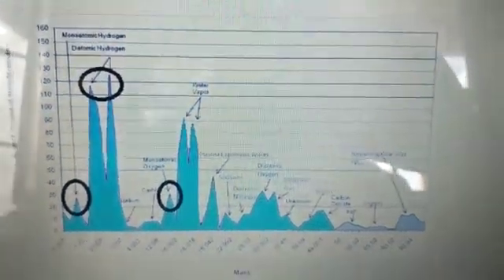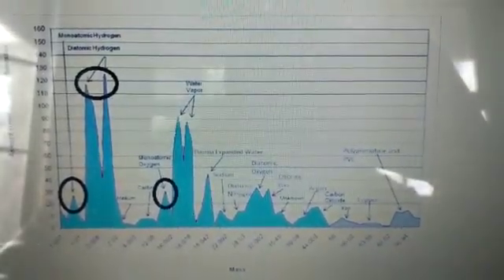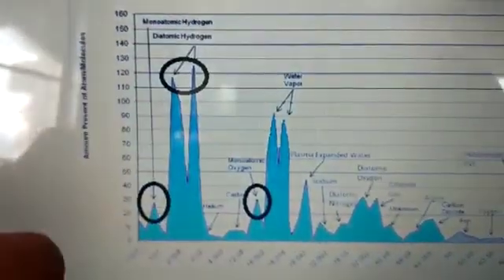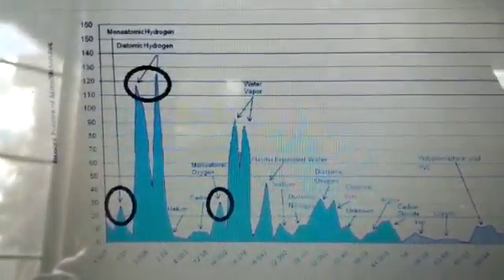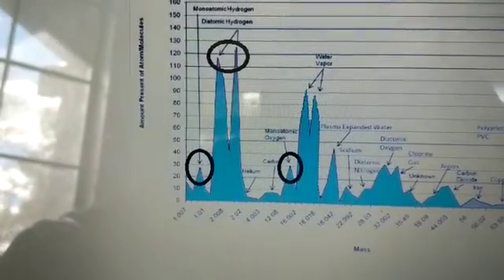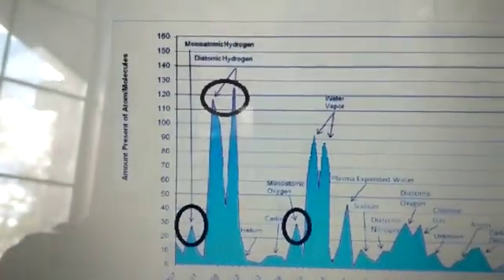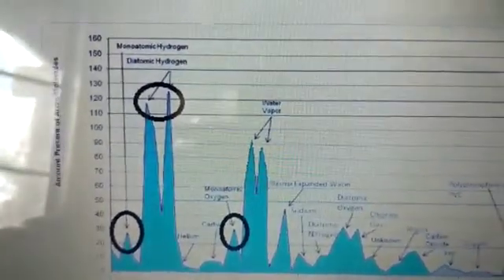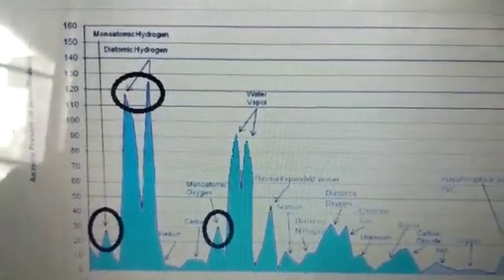Proof that hydrogen cell make different quality GAS!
Our gas has higher energy level. We have proven this at Multimillion-Dollar labs and we have the data to back it up! so all cell are not created equal!